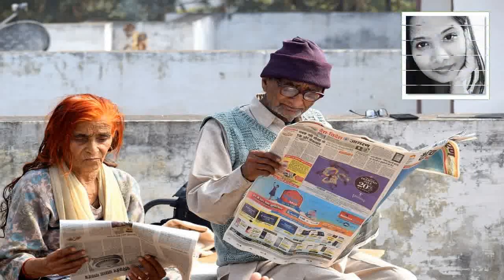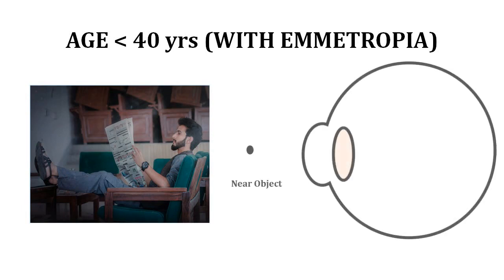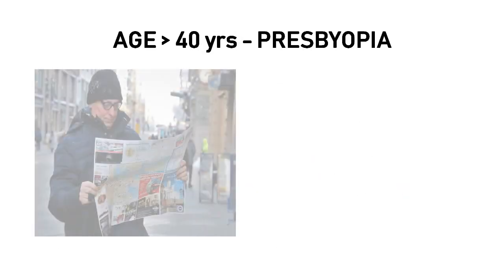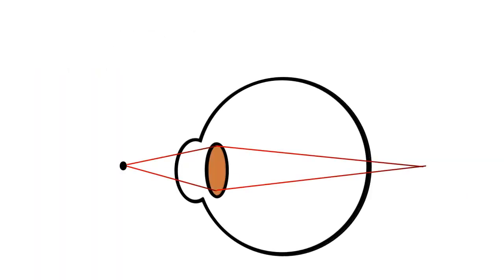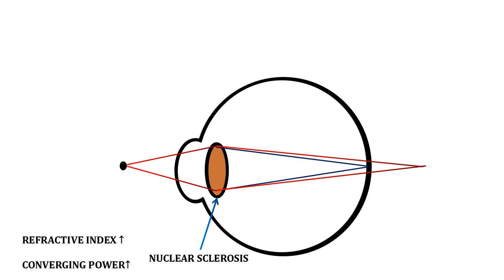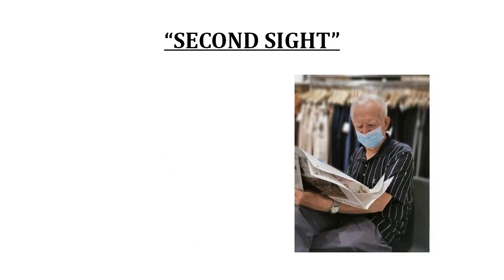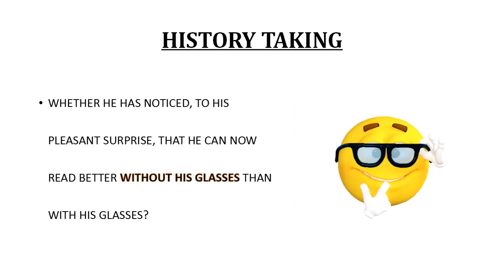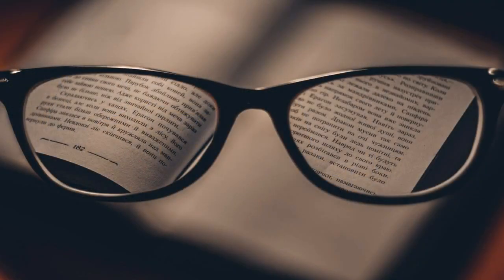"Second Sight" Explained | Senile Cataract | Ophthalmology Viva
In this video, we discuss an important viva question - What is "Second Sight?"

We start with an understanding of presbyopia & use that knowledge to explain "Second Sight"